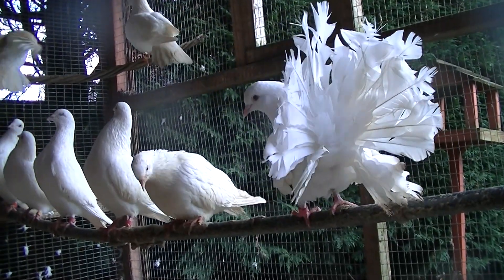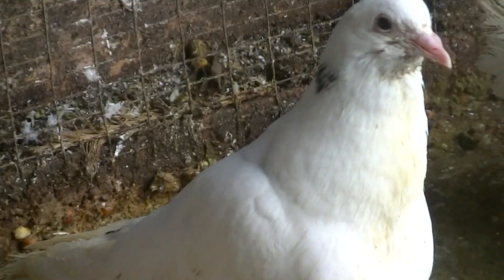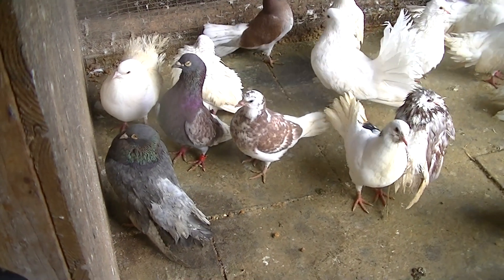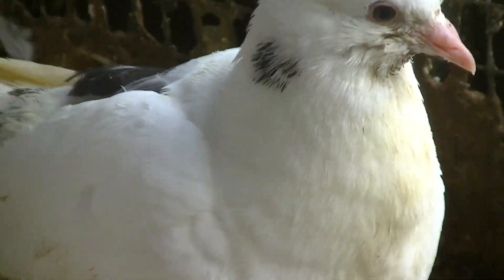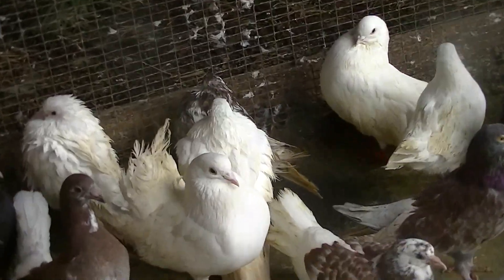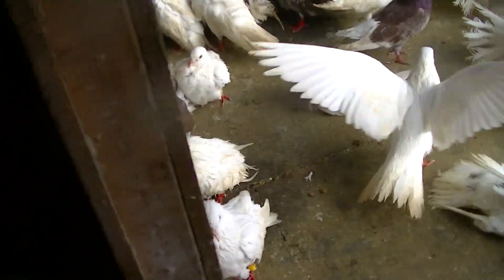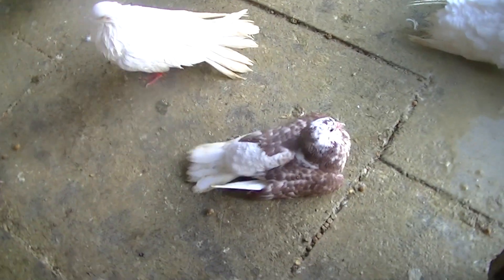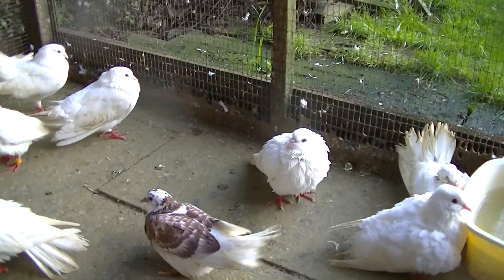The white pigeon pasted away.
Hey guys this is update video on how my fantail doves are getting on.